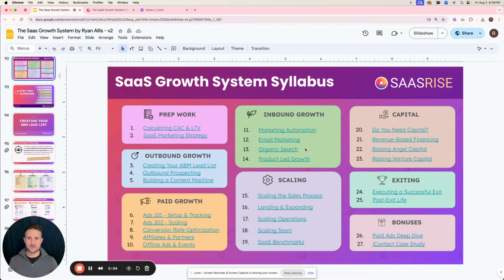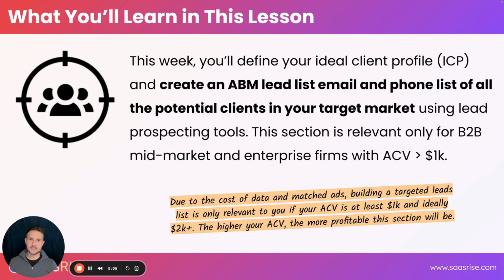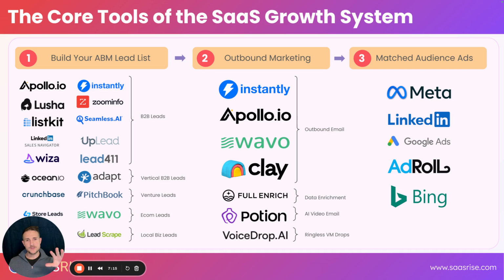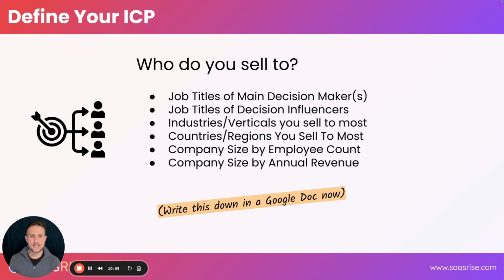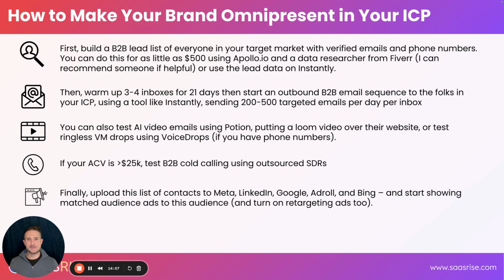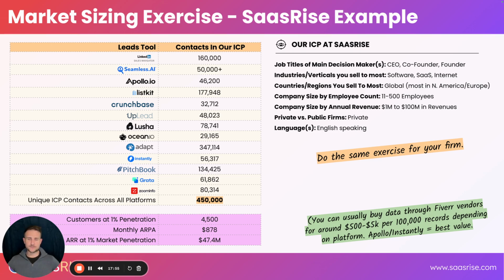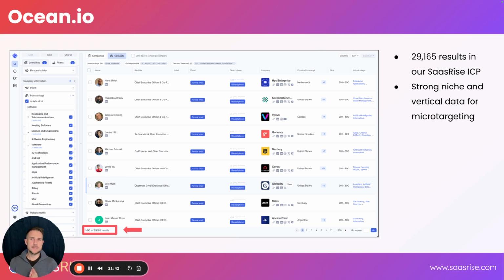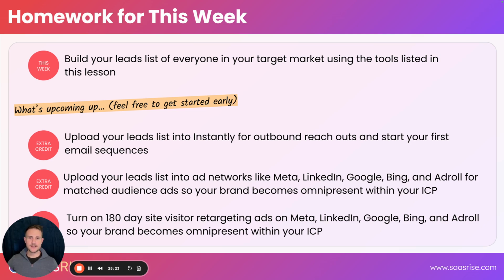The SaaS Growth Course - Building Your ABM Lead List (Lesson 3)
This week is relevant to any mid-market or enterprise B2B firm where the ACV is $1k to $1M+. The higher the ACV — the more this type of ABM marketing strategy will be effective for you.

It’s a safe bet that if your ACV is $5k+, a combination of outbound prospecting (done properly at scale) and matched audience ads + retargeting ads will work very well for scaling your revenue.

In the video, we cover how to use various lead prospecting tools like Apollo and Instantly to build a list of nearly everyone your target market — which you can then use to start outbound prospecting campaigns and do matched audience ads — making your brand omnipresent within your target marketing in a matter of months — rapidly increasing market awareness and sales volume.

We guide you through the process of creating your ABM lead list, utilizing strategies like email, LinkedIn, cold calling, and voicemail drops to reach prospects to become omnipresent in your target market. We emphasize the importance of personalized invitations and high-quality content to convert strangers into known clients.